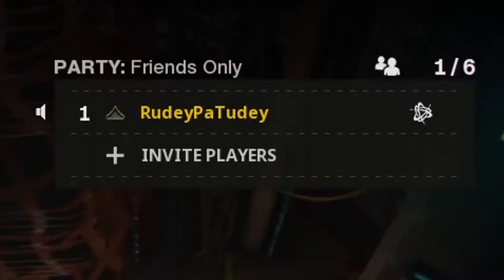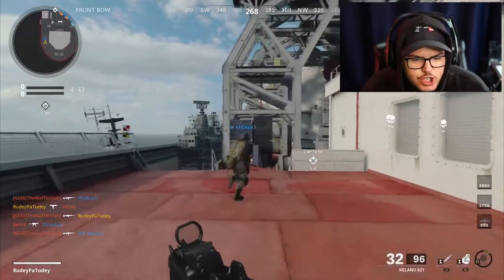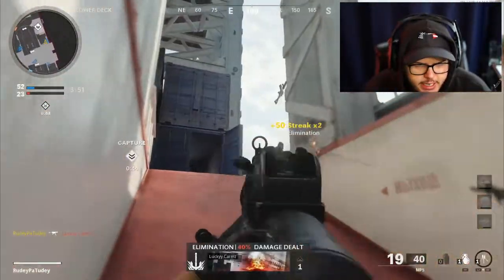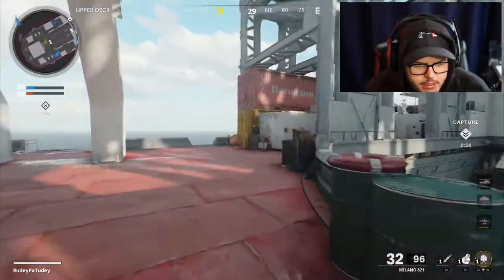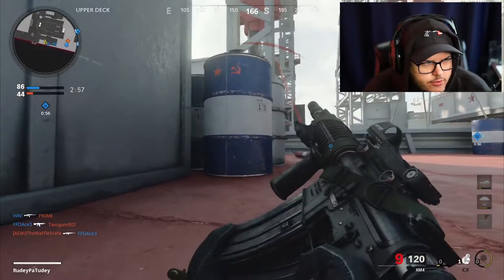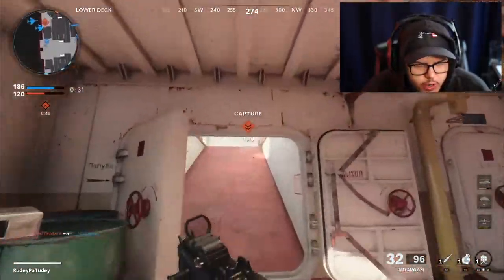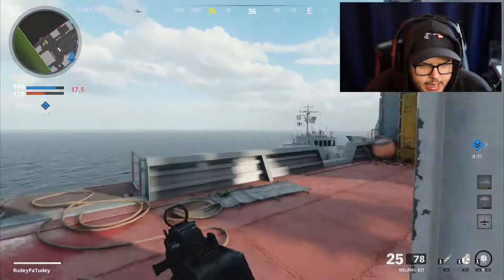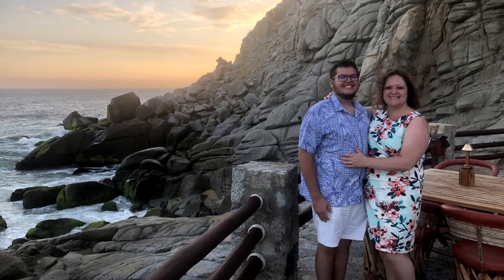Crazy Controller Settings For Call of Duty Black Ops Cold War - Armada Hardpoint Gameplay